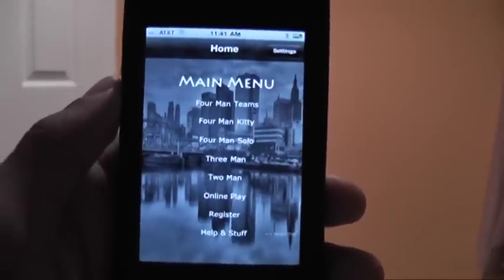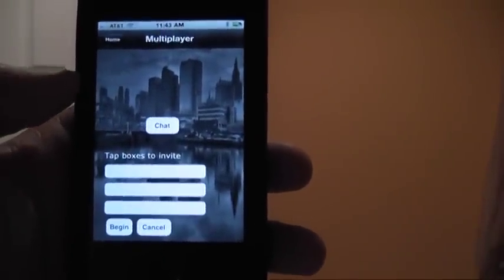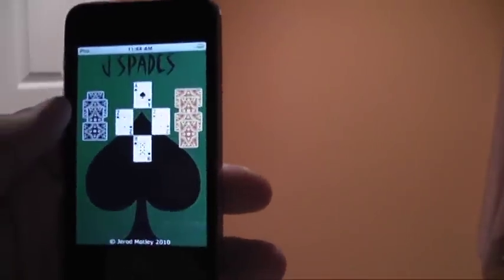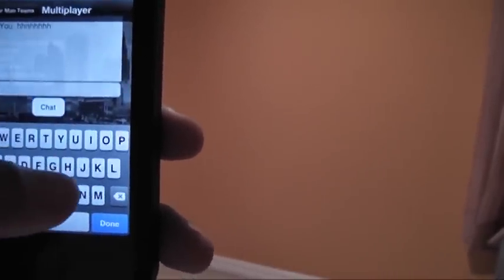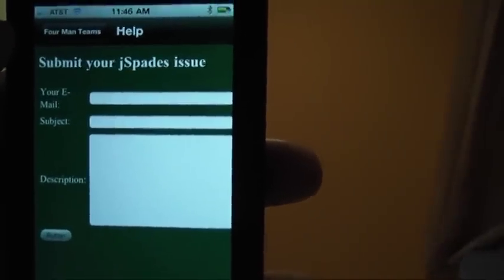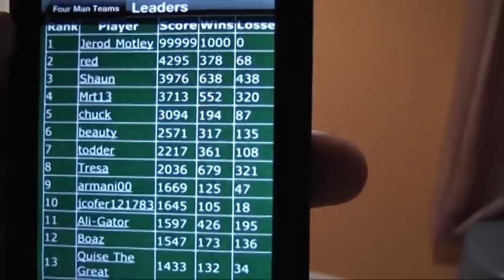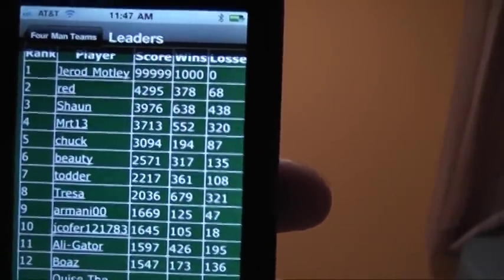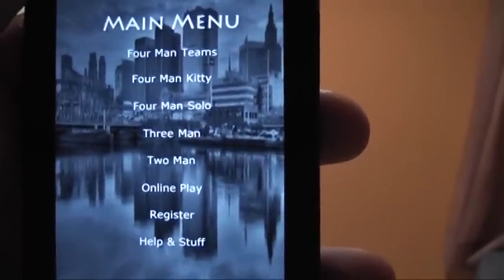jSpades update video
This video supplements the changes made in version 1.4 in jSpades for the iPhone, iPod Touch and iPad.